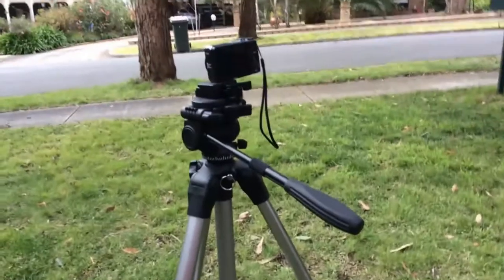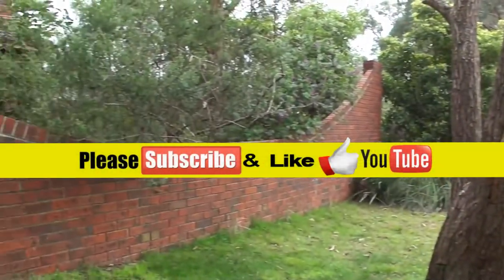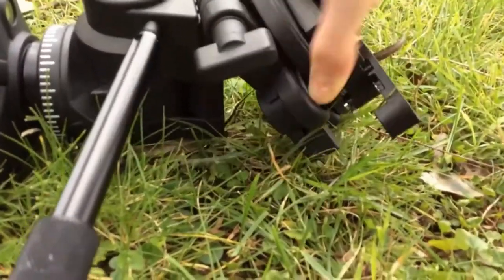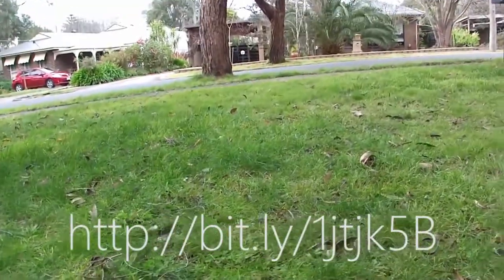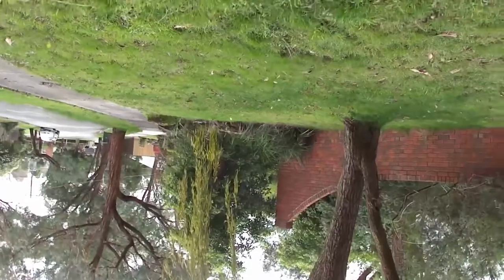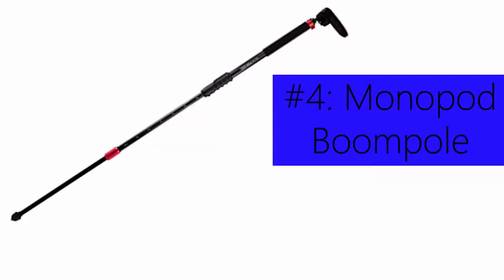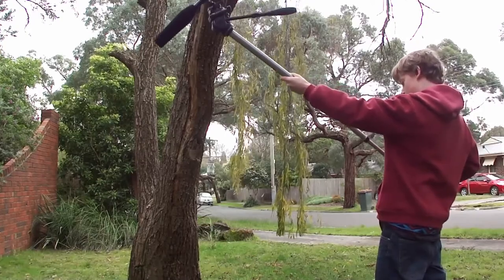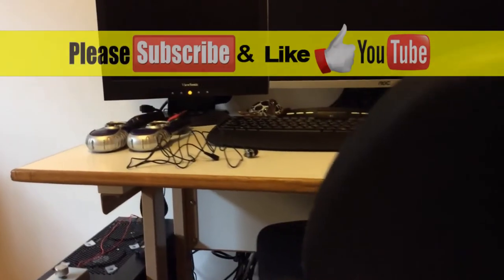TOP 5 Useful TRIPOD HACKS to make smooth video shoot | How to Use Tripod Tips and Tricks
In this video, you will learn useful Tripod Hacks to shoot your video smoothly and how to use tripod easily with these tips and tricks on using tripod. Get smooth, beautiful shots using these photography hacks.  In this guide, I show you various methods for stabilising your video footage.